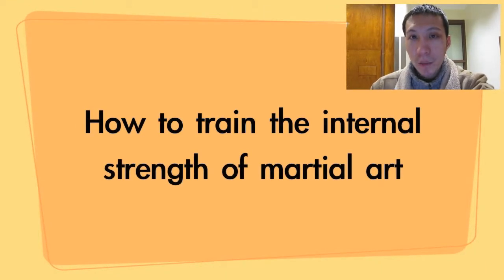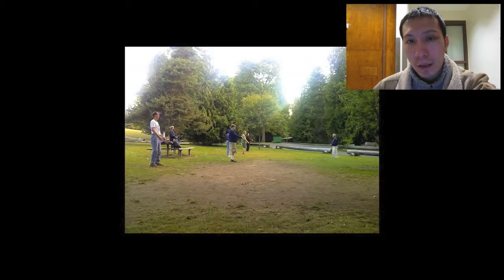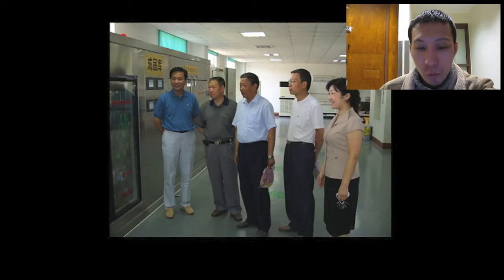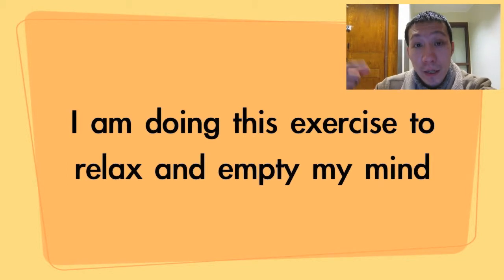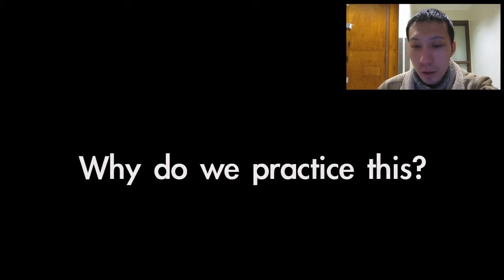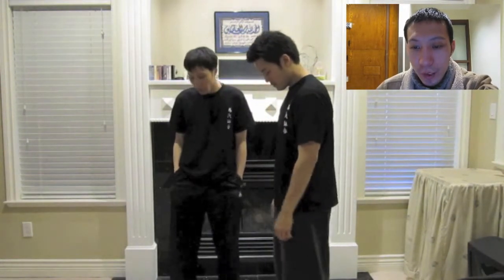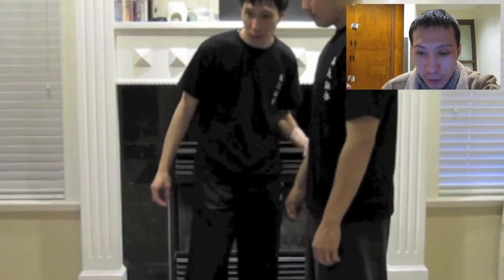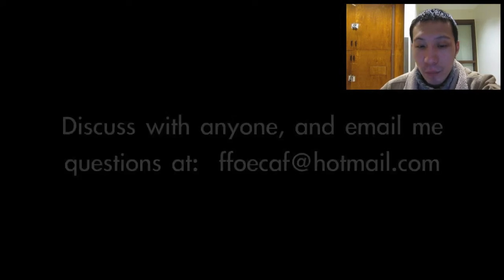PIDP 3240 SME Powerpoint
Richard Ma
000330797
Vancouver Community College